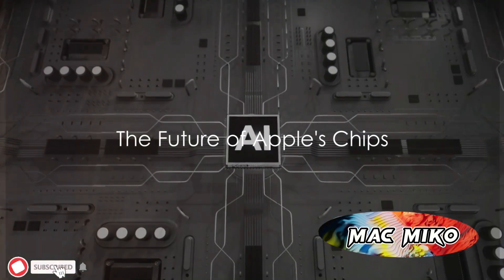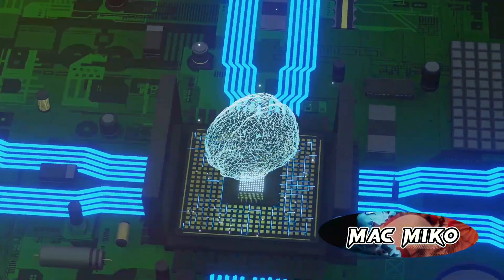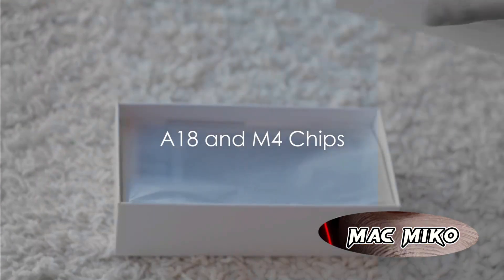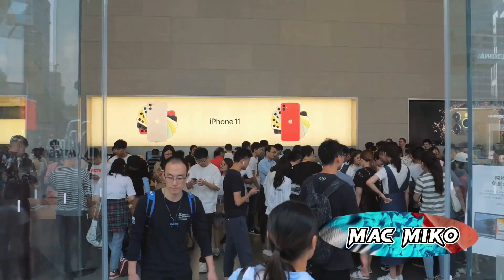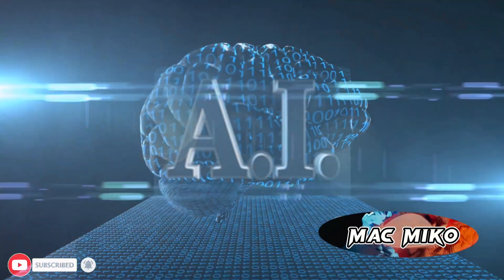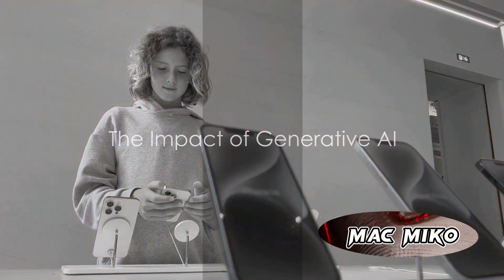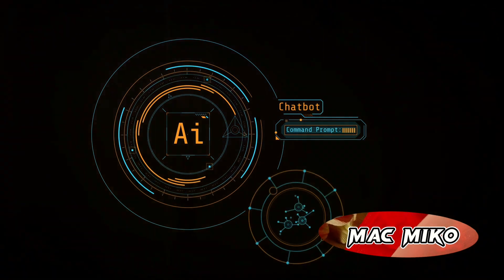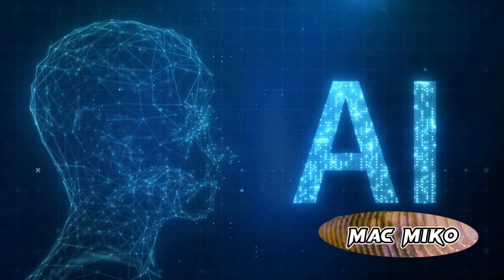The Future of Apple: A18 M4 Chips and the AI Revolution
In this highly anticipated video, we dive deep into the fascinating world of Apple's next-generation A18 and M4 chips. Join us as we explore the upgraded Neural Engine and its profound impact on AI capabilities.

We'll uncover the key features and advancements made in these groundbreaking chips and discuss how they revolutionize the performance of Apple devices. From enhanced processing power to improved machine learning capabilities, these chips are set to take technology to new heights.

Whether you're an Apple enthusiast, a tech geek, or simply curious about the latest advancements in AI, this video is a must-watch. Gain valuable insights and stay ahead of the curve by keeping up with the latest developments in the tech world.